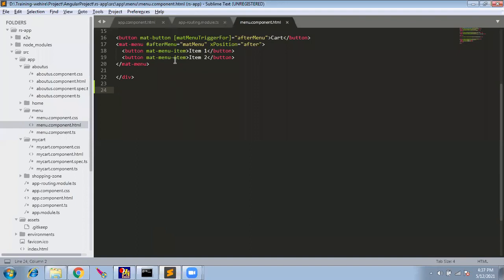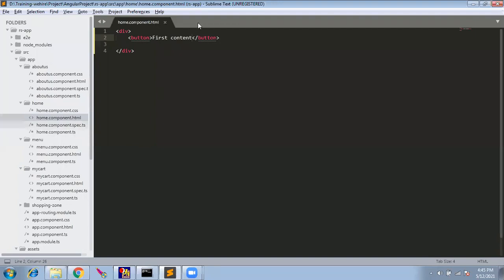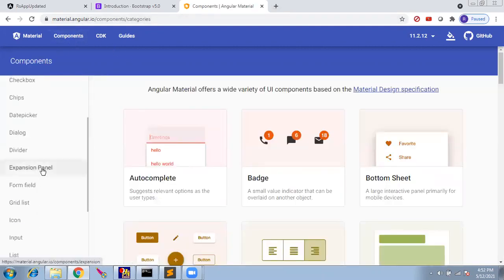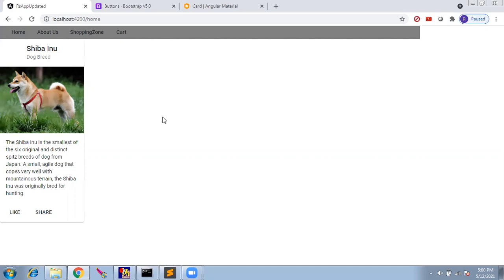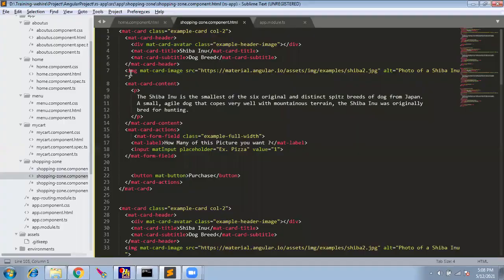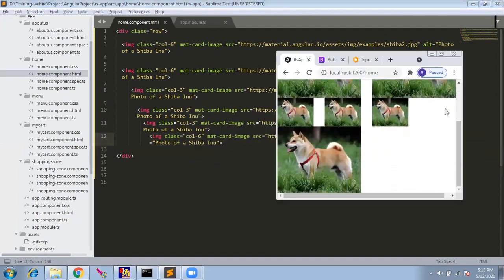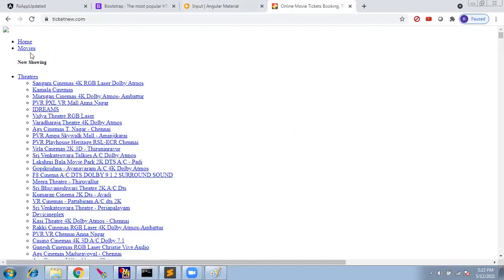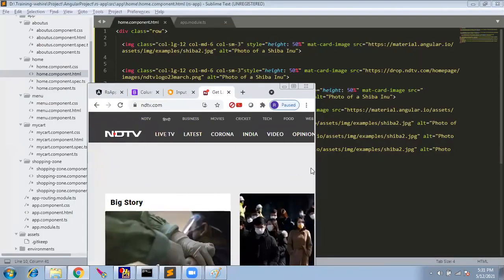🔥Day 7 - Angular from Scratch! | Online | Recorded | Bootstrap Fundamental🔥